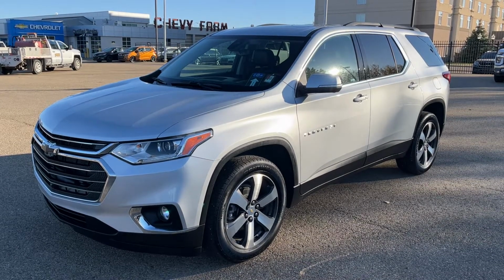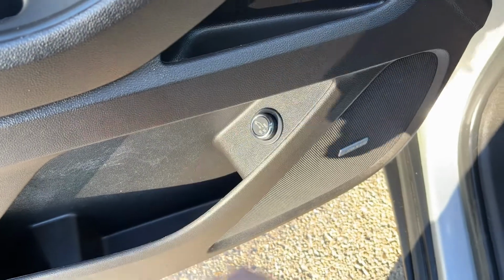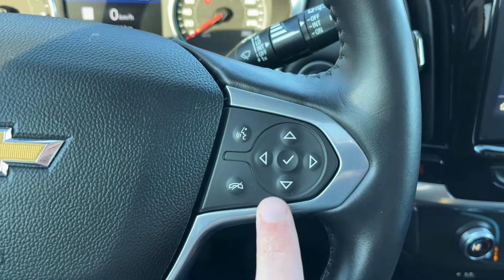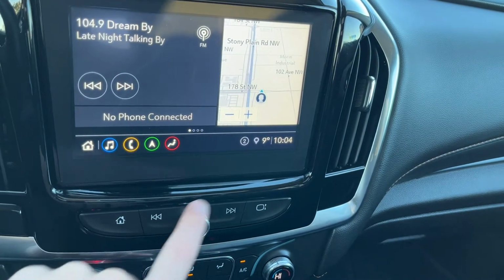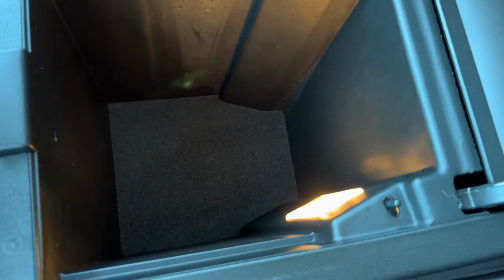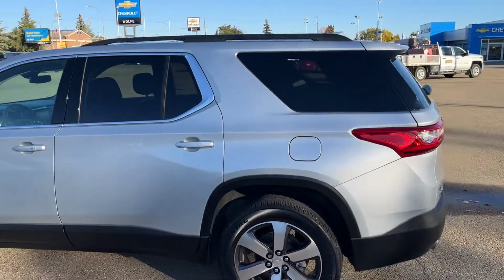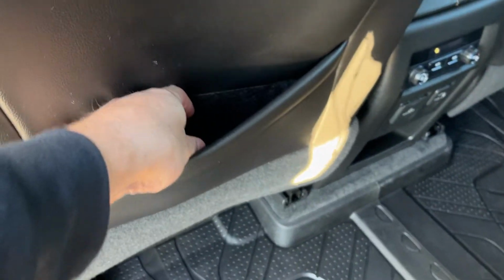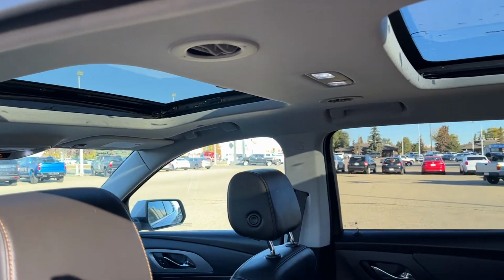2021 Chevrolet Traverse LT True North Review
1-Owner - No Accidents *True North Edition AWD *7-Passenger 3rd Row *3.6L V6 *Heated Premium Leather Bucket Seats *2nd Row Bucket Seats *GPS Navigation *Dual-Pane Sunroof *Trailer Tow Package *20-Inch Alloy Wheels *Bose Premium Speaker System *Rear Park Assist *HD Surround Vision *Forward Collision Alert *Lane Keep Assist *Lane Departure *Automatic Emergency Braking *Front Pedestrian Braking *IntelliBeam Headlamps *Heated Steering Wheel *Power Liftgate *Remote Starter *Back Up Camera *And much much more.
***Price includes ABL / Bank finance rebate of $2500. Add $2500 for cash / certified funds / credit card full payment of vehicle.

1) We have experienced, polite, no nonsense sales staff and managers.

2) We sell Certified General Motors vehicles with 190 point inspections.*

3) Lifetime FREE oil changes (GM vehicles only).

4) Certified vehicles all come with an extended warranty.

5) "In House Financing" available for our customers with credit challenges. We understand, care and are discreet.

6) Used vehicle "In House Leasing" for personal or companies.

7) Online trade in appraisals and finance applications.

*Vehicles not labeled as certified unfortunately do not qualify for program parameters.

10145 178 St NW Edmonton, Alberta T5S 1E4